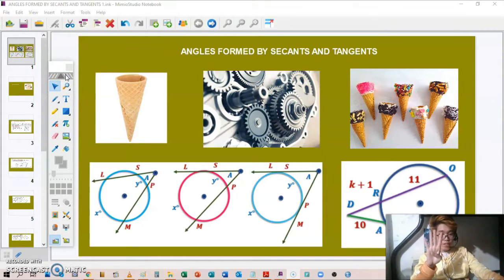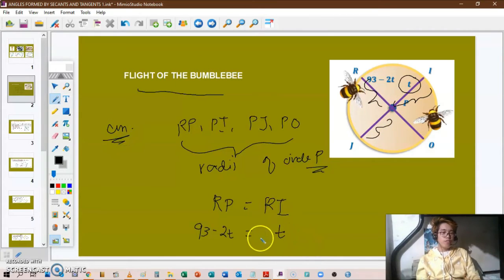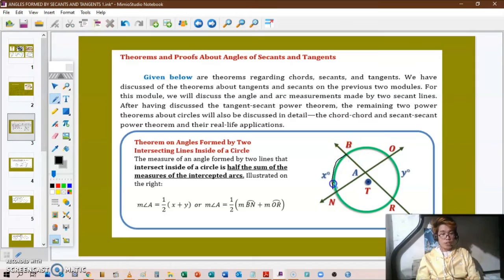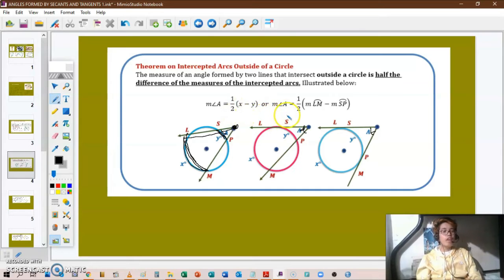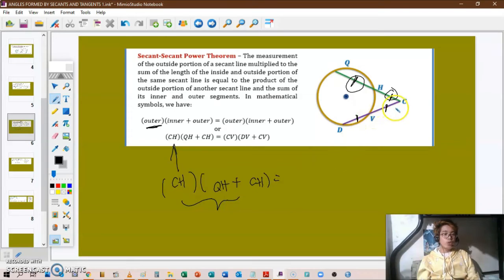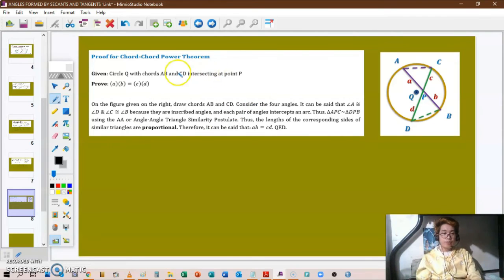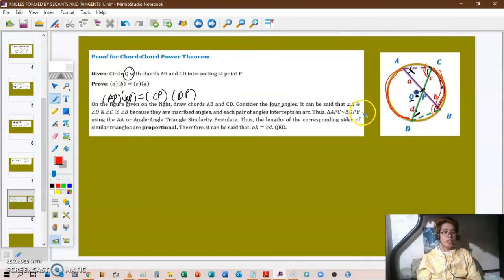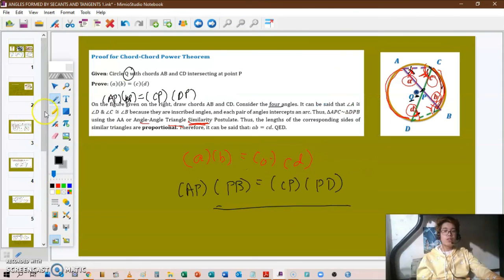Angles Formed By Secants and Tangents Part 1 Theorems